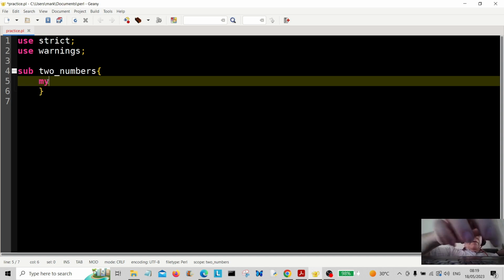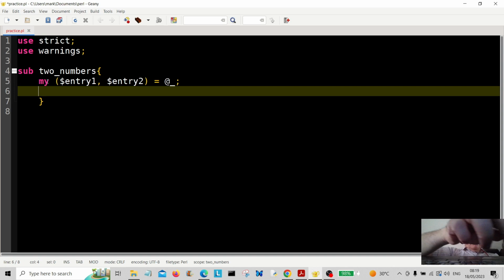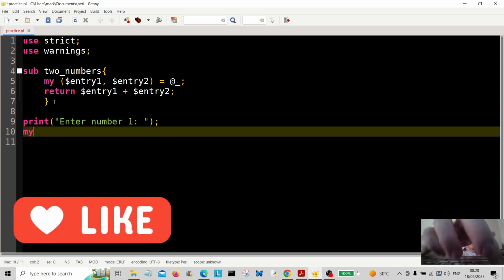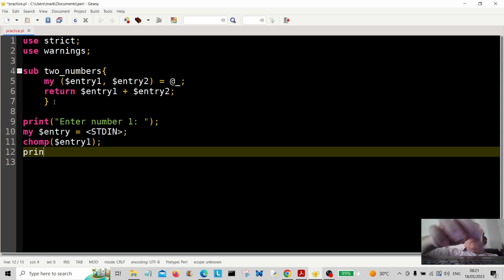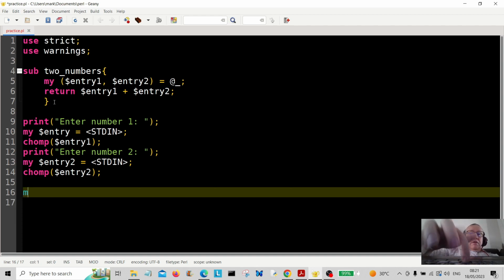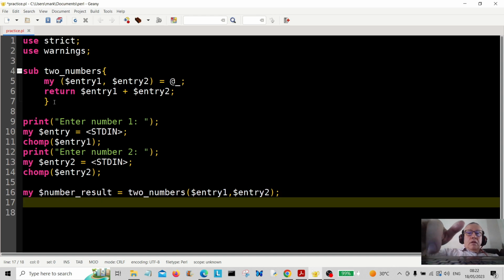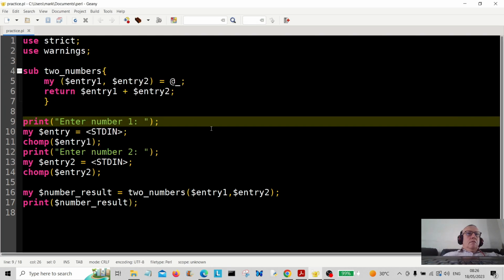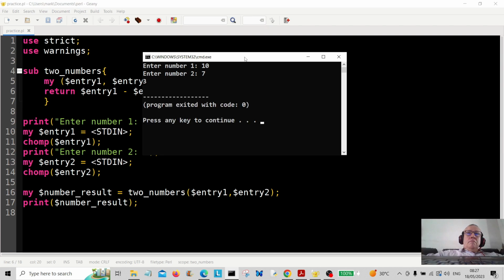Perl Programming - Add Numbers Subroutine 2023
Perl Programming For Beginners.